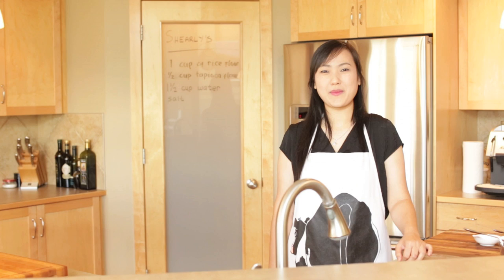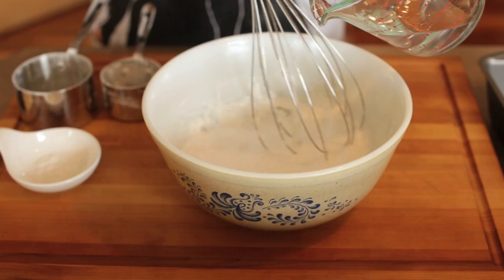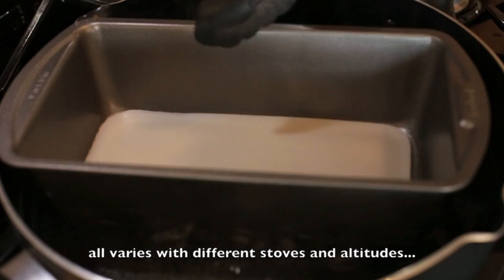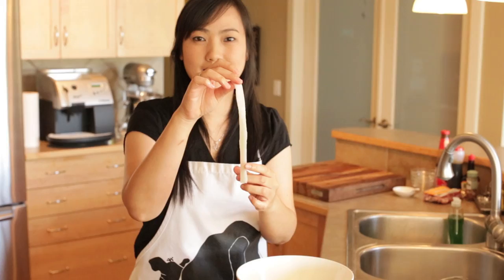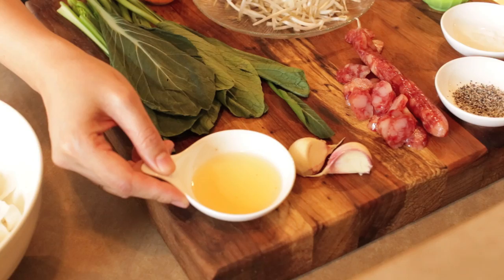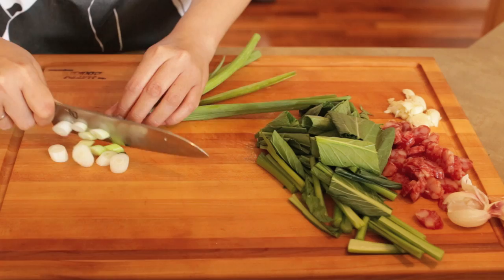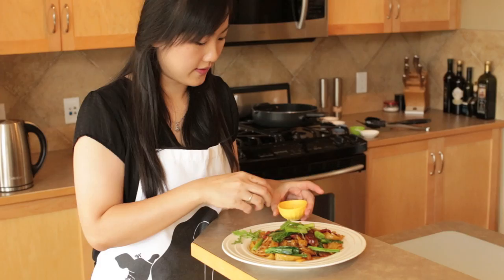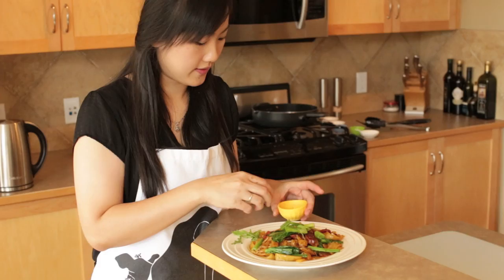Easy Rice Noodles (Kwetiaw) from Scratch